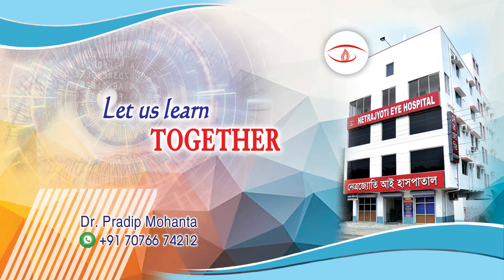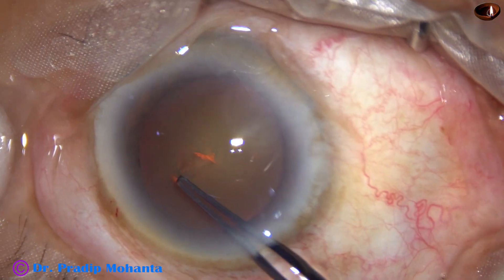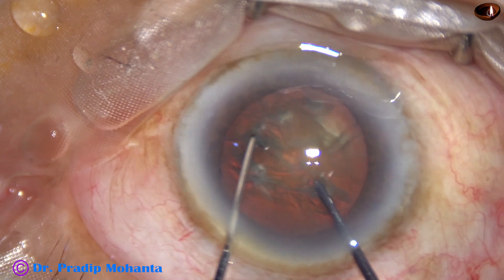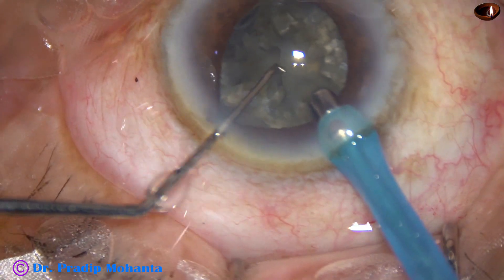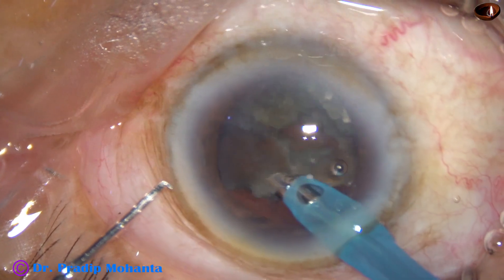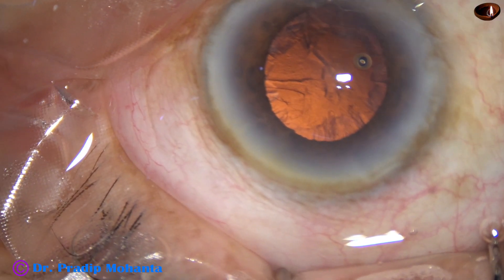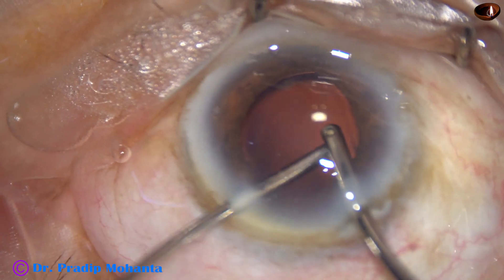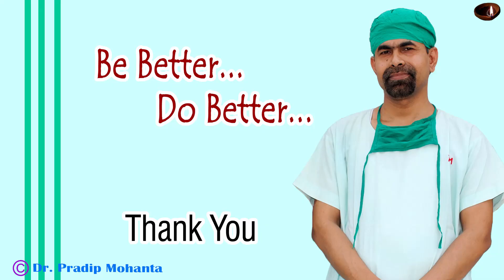Phacoemulsification in a 95 year old gentleman with thick arcus senilis: Pradip Mohanta, 18 Aug 2021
If there is IFIS, iris will definitely incarcerate in the side port. In such a situation, one should NOT pull out the chopper over the incarcerated iris. If one does this, there will be injury to iris stroma.
If there is a small nuclear bit it should be removed at the earliest opportunity. One can inject visco through side port, depress the posterior wall of the main wound, and this will cause removal of the nuclear bit.